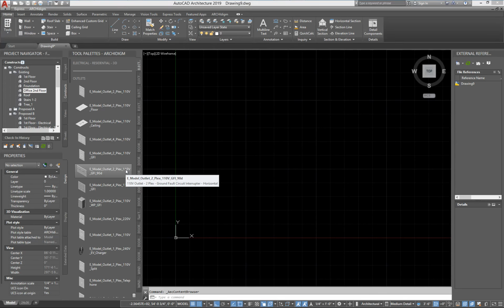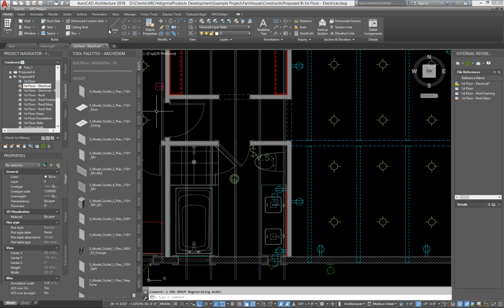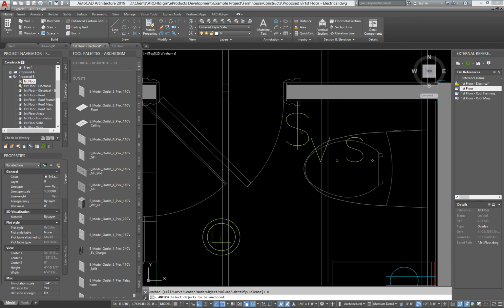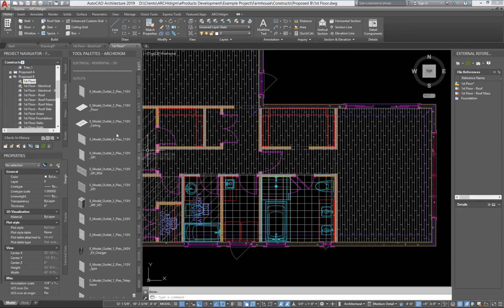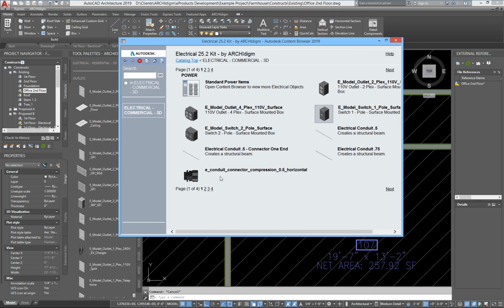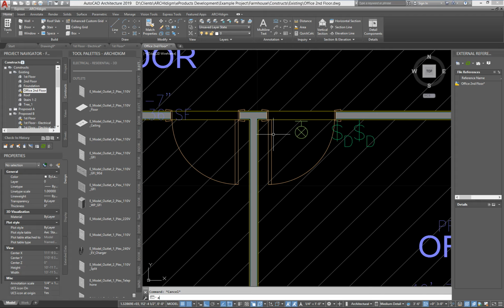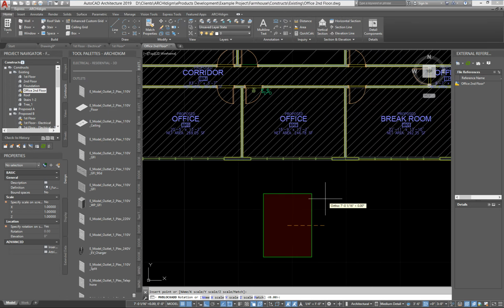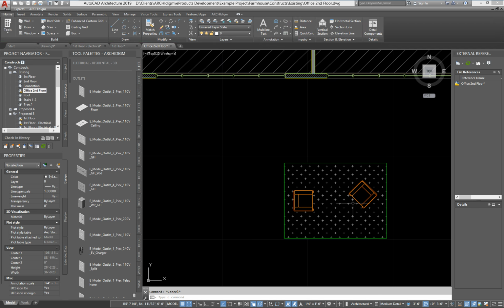Object Anchor in AutoCAD Architecture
In this series of examples we look at how the Object Anchor tool in AutoCAD Architecture can be used to connect Objects to each other (even through Xref's).